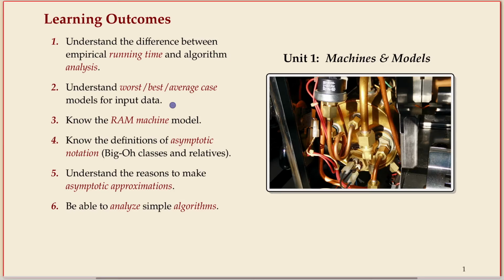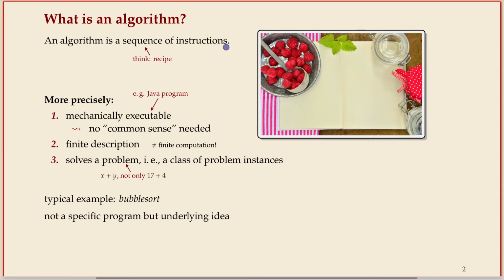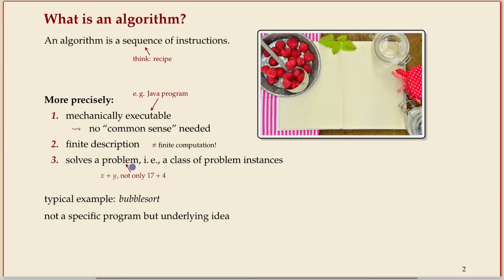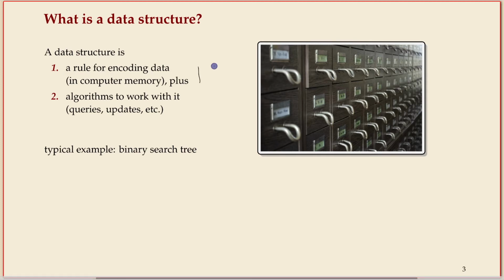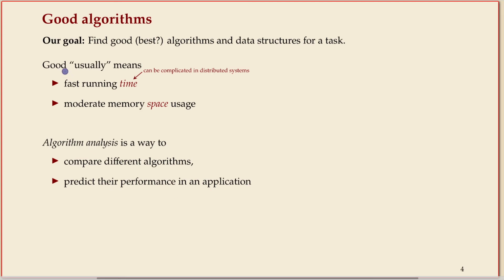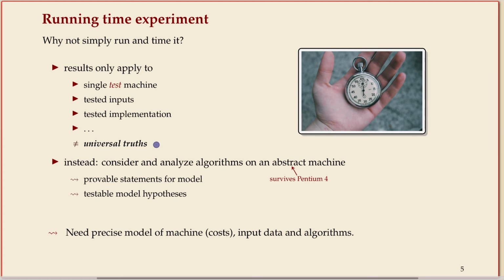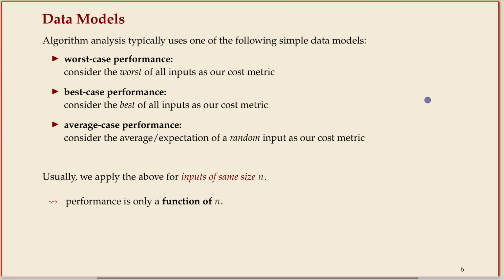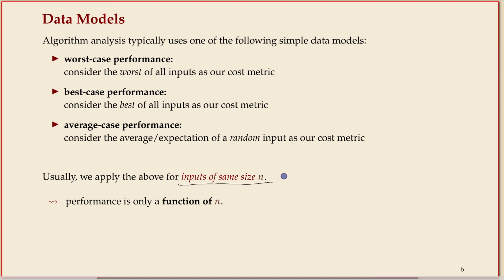COMP526 (Spring 2022) 1-1 §1.1 Algorithm analysis